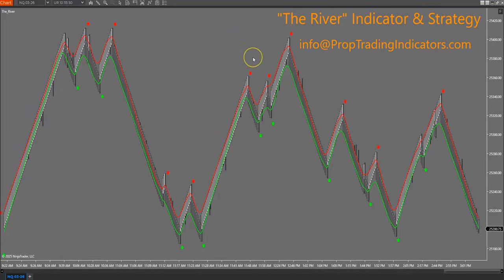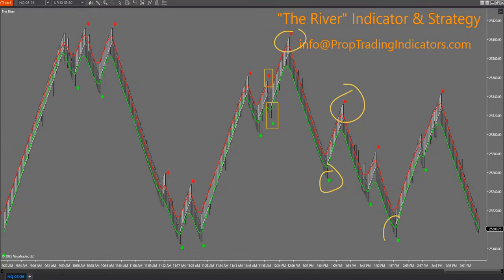Futures Prop Trading - NEW "The River" Indicator/Strategy Update!